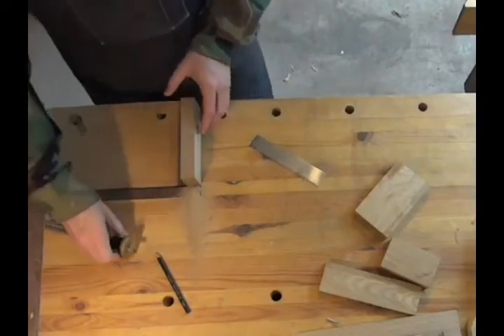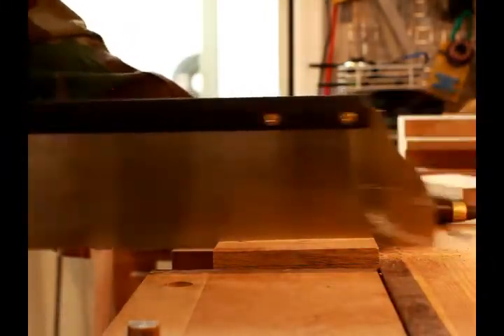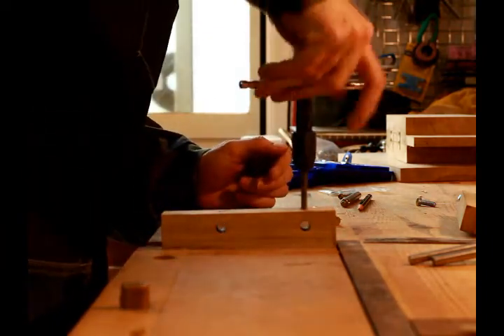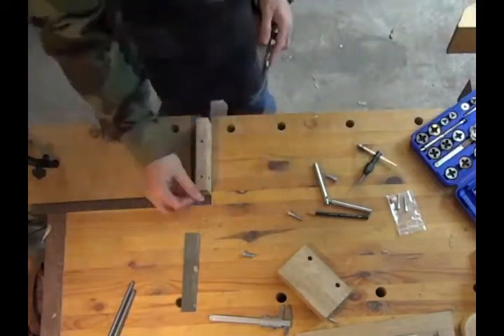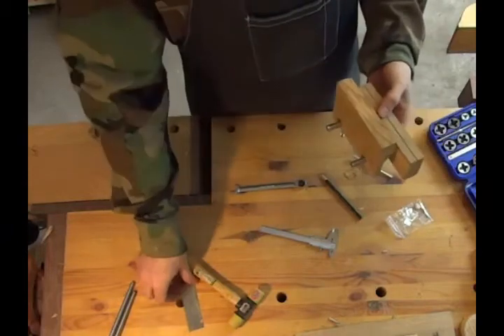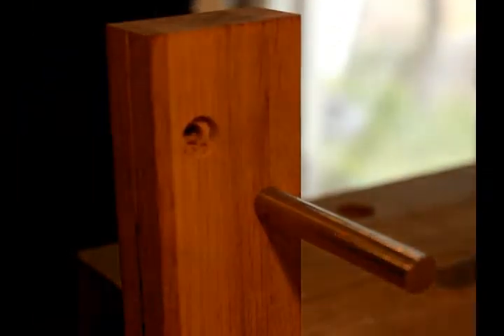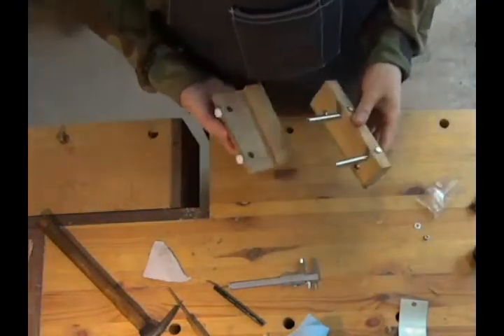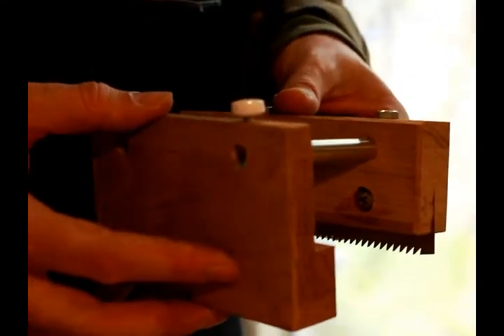Make a kerfing plane with only hand tools!! (And a drill press...;)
In this video I show you how I made a simple kerfing plane for re-sawing wood by hand. I used mostly hand tools and all it takes is a couple of hours and some scrap wood.